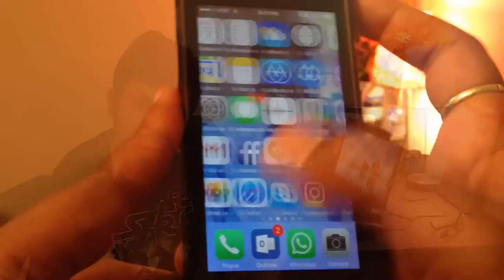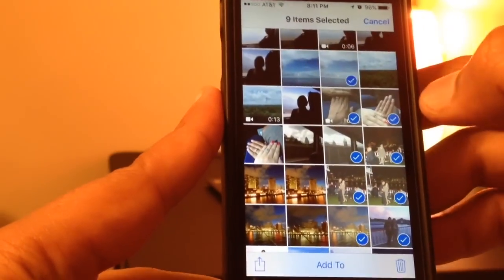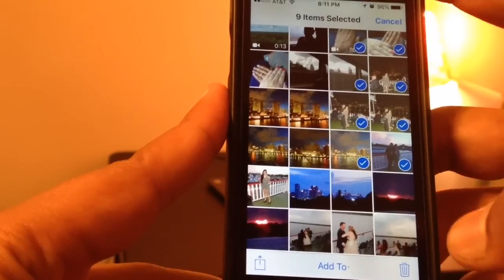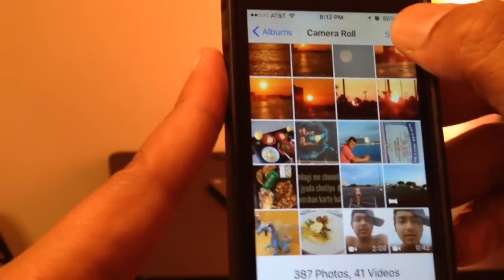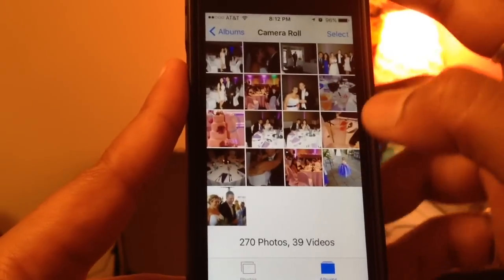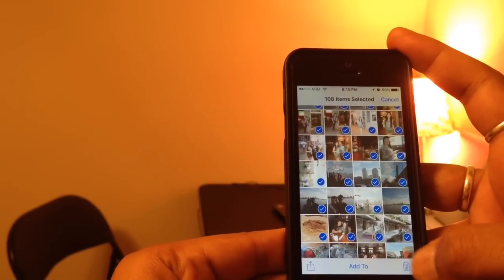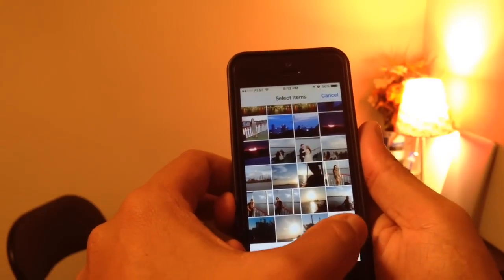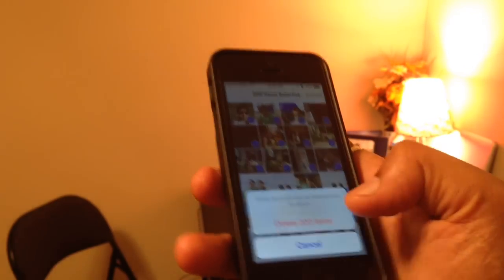How to bulk delete photos from iPhone 5/5s/6/6s/6sp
IPhone does not have delete all option in its photo gallery. See how to delete all pictures or several pictures from your Phone at once. Very easy technique. This is often a requirement when your iPhone is full and you have already copied all its pictures in your PC. now you need to delete those pictures from your iPhone to free up space.. See how...